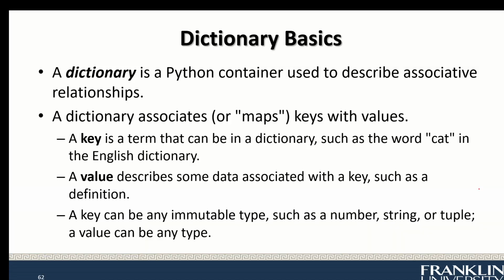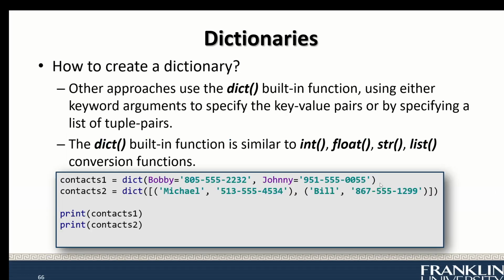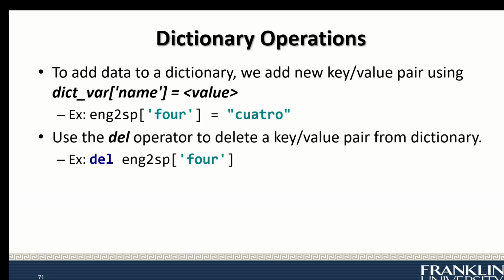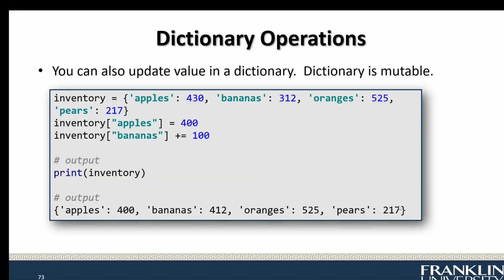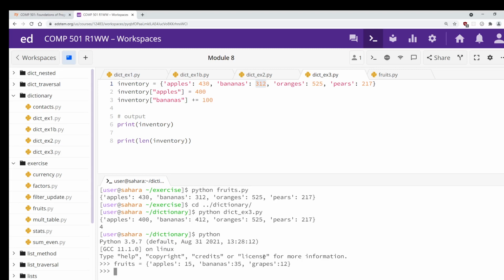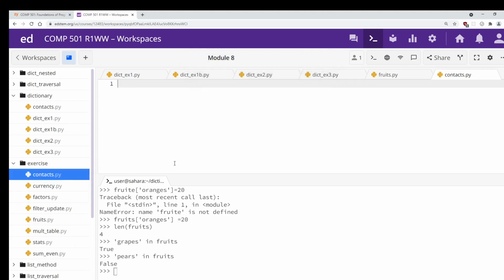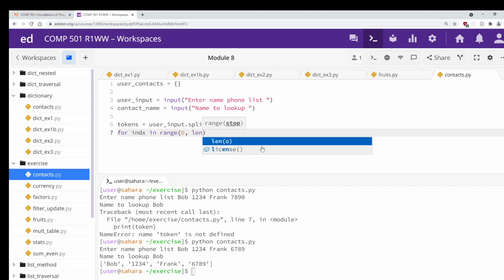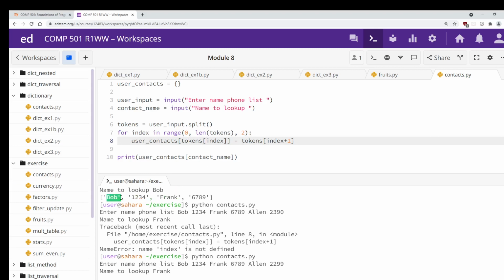48 COMP501 Python dictionary